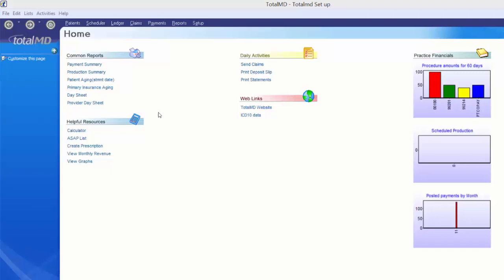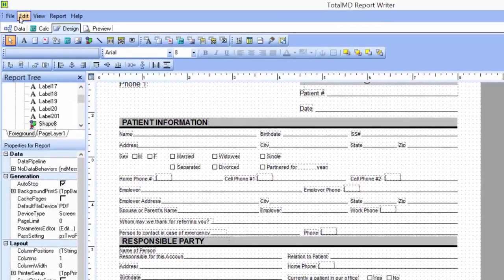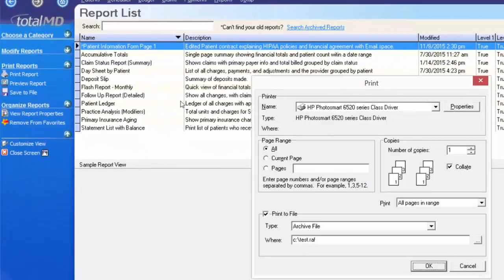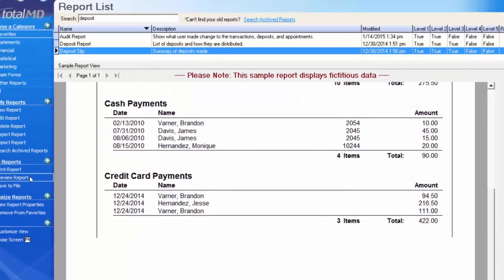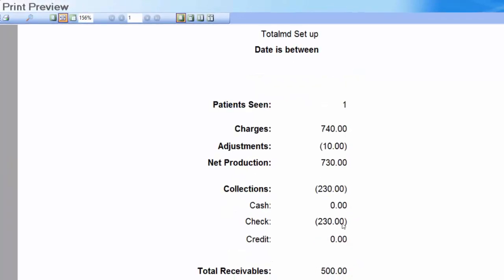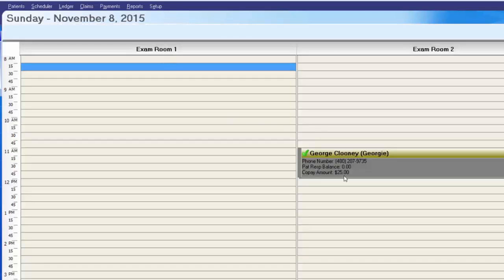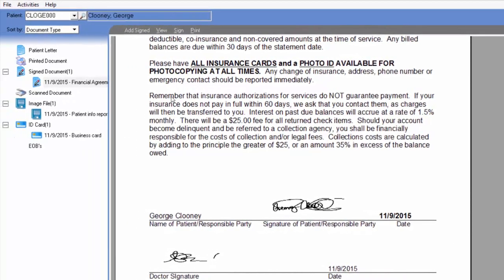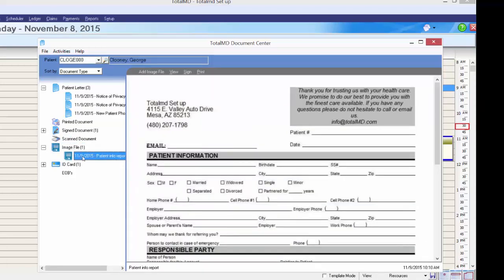TotalMD Practice management video #5, Reports & Document Center